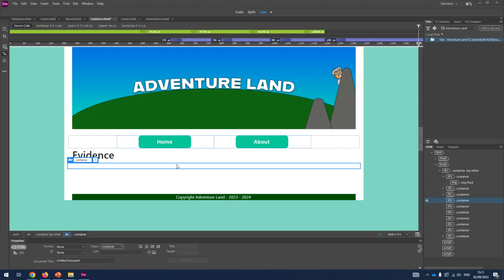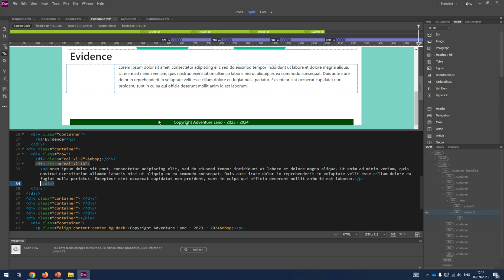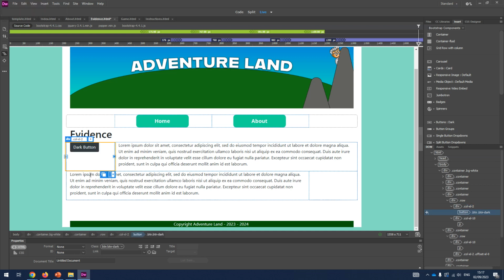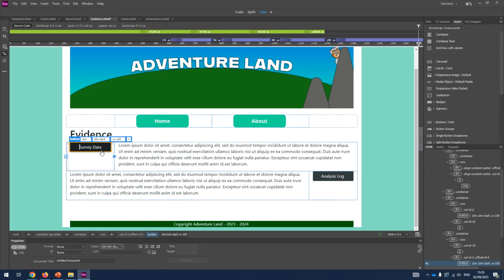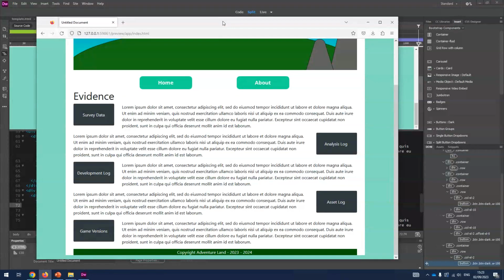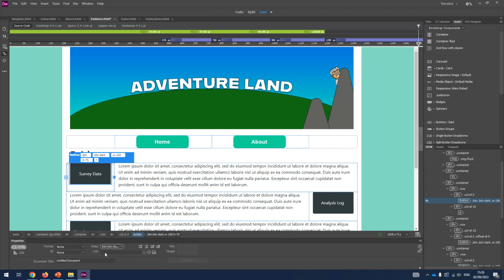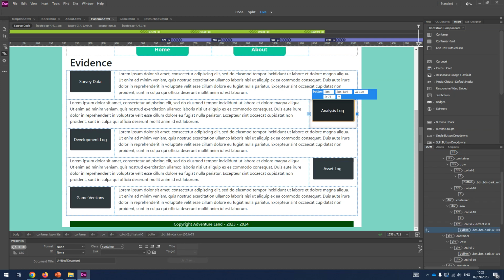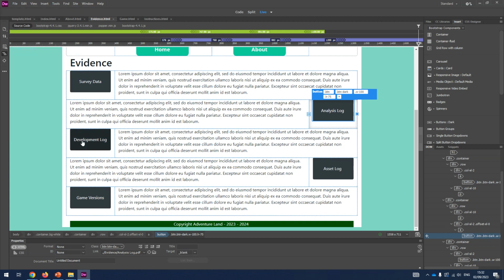4 Building a different style page with bootstrap buttons and links to documents